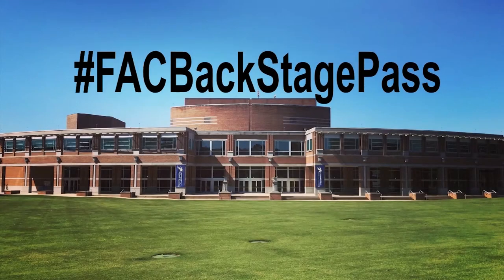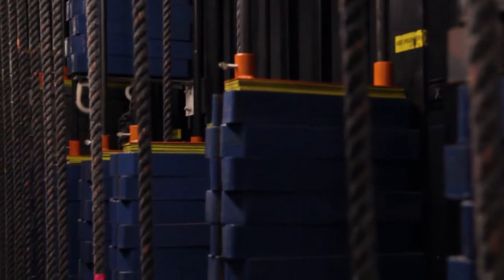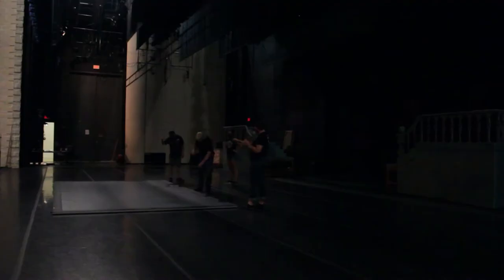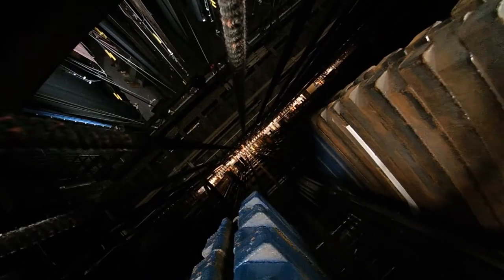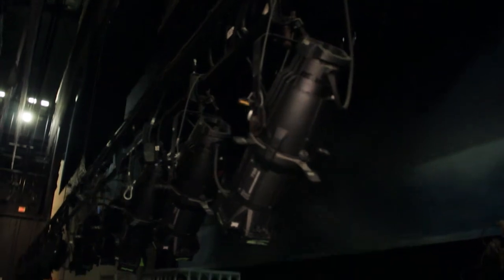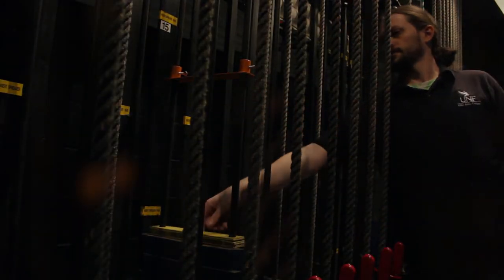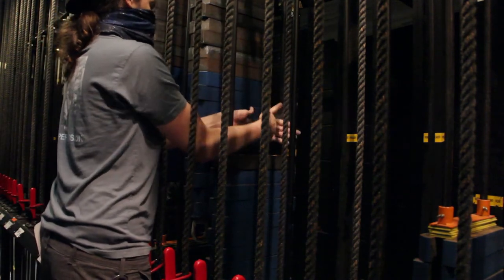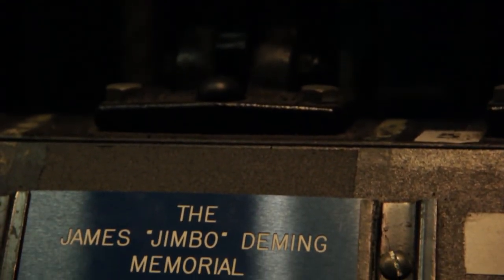Fly Rail 101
Learn the basics of fly-rail operation in the first of our 101 video series, Don't forget your gloves!